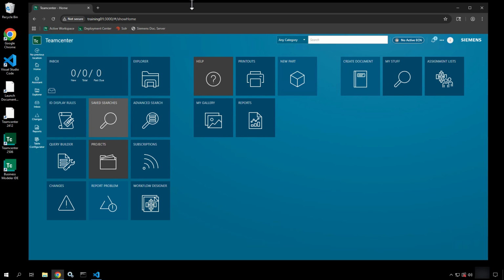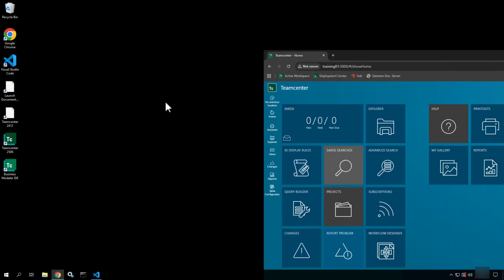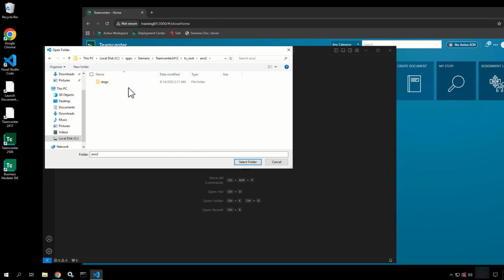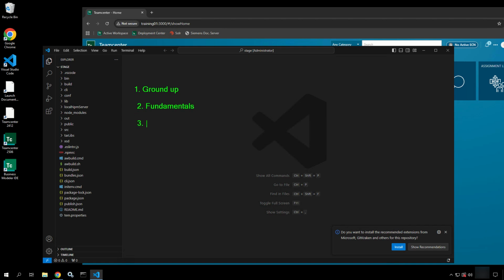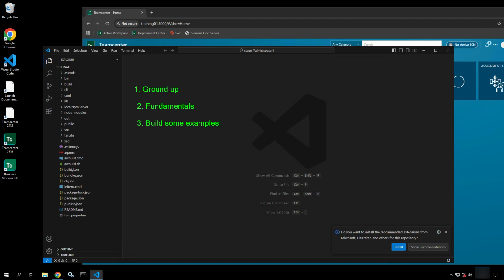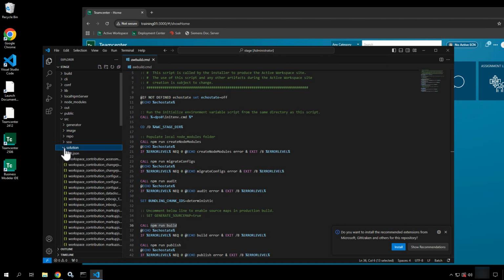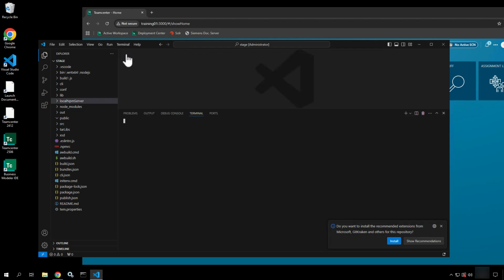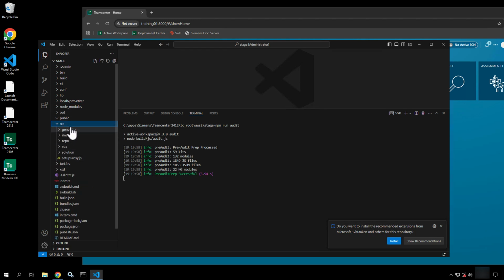Teamcenter 2506: Introduction to Active Workspace Client (AWC) Development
In this demonstration, the topic of customizing Teamcenter's Active Workspace Client (AWC) is discussed. The video is an introductory video to the series and talks at a high level about various aspects of the development environment, including important folders, commands and ends with an audit of the out of the box code.